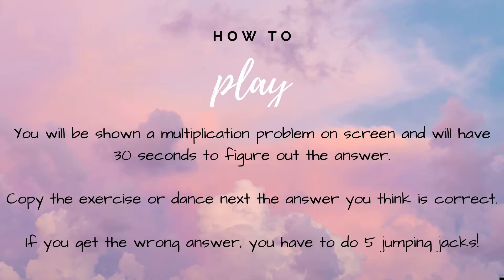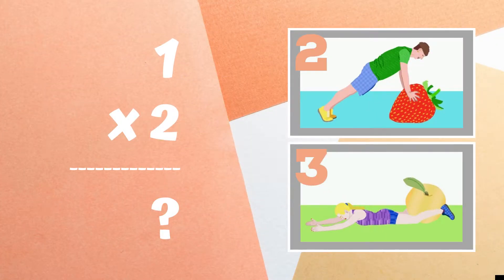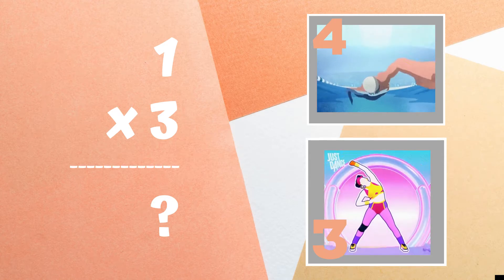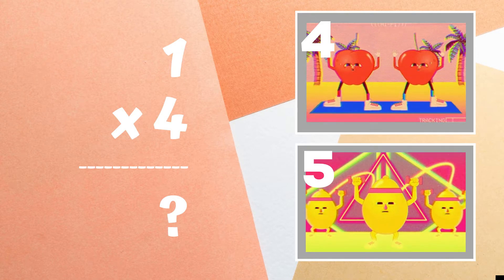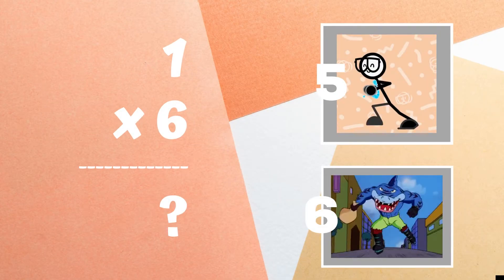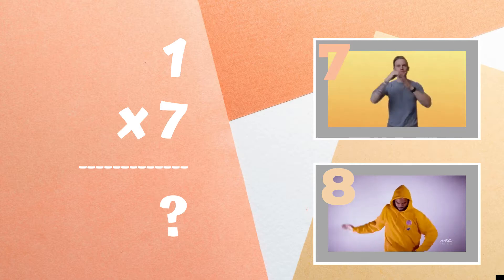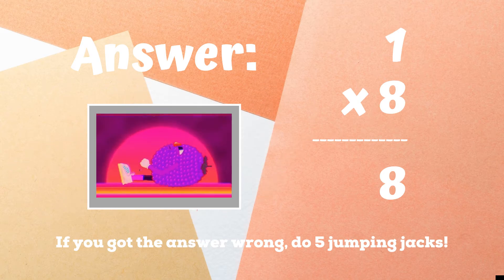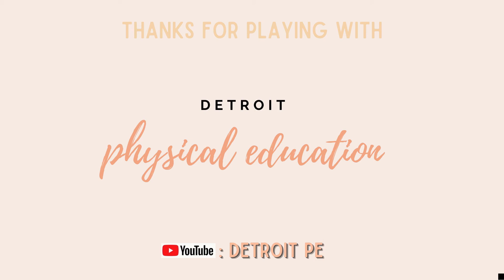Multiply by 1 - Multiplication Math Trivia Fitness Games for Kids (w/audio)